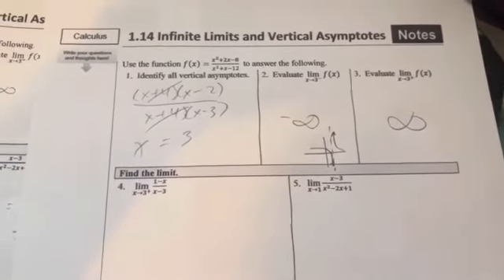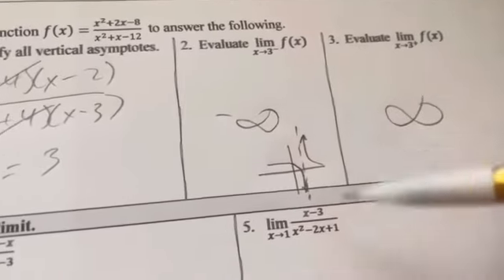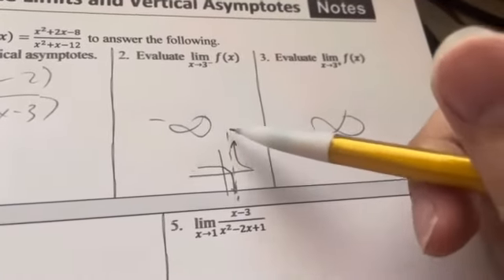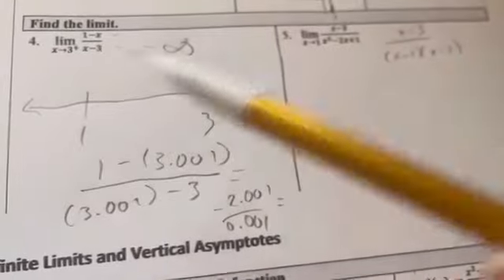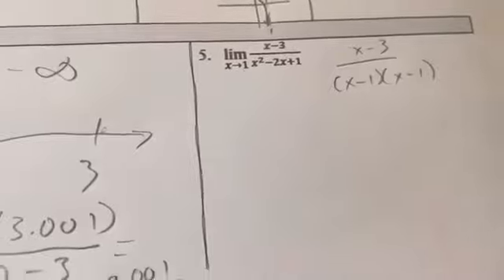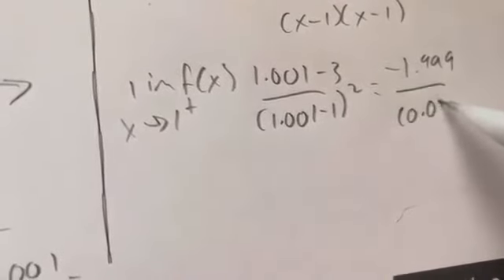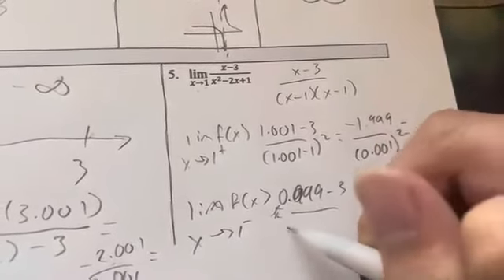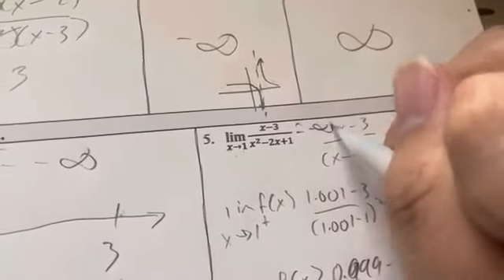1.14 Infinite Limits and Vertical Asymptotes